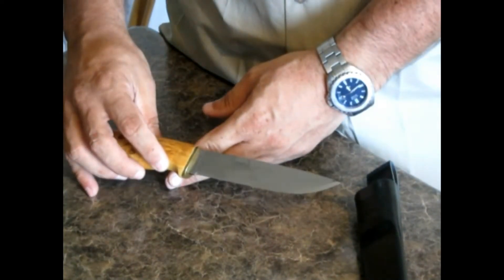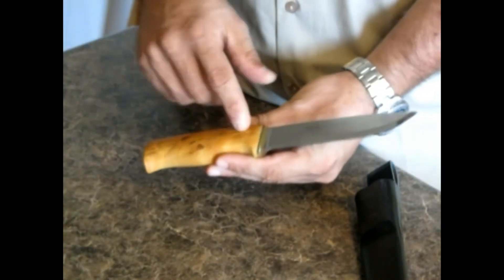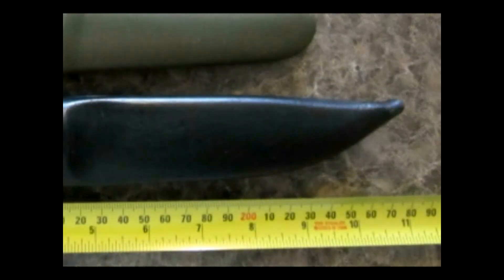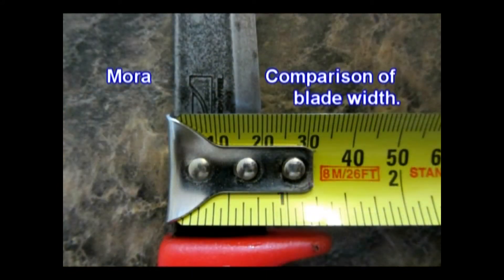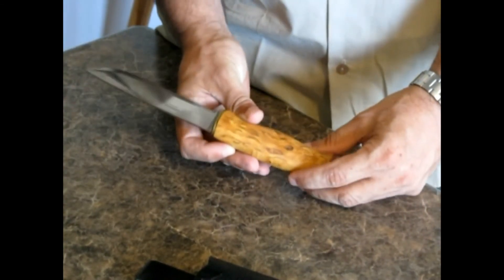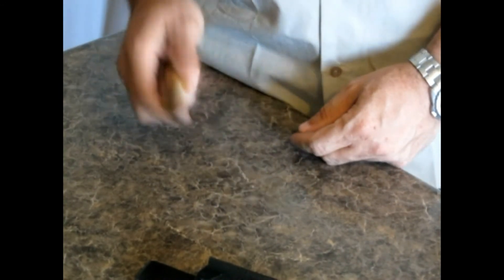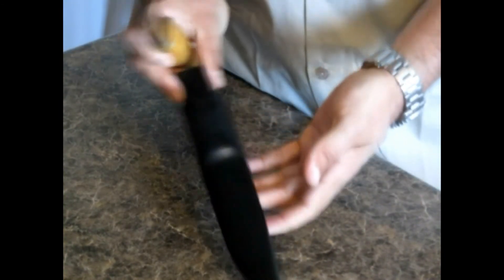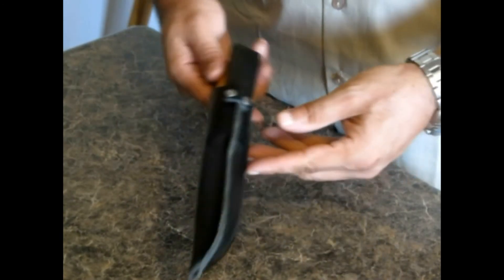My new HELLE Jagermester knife